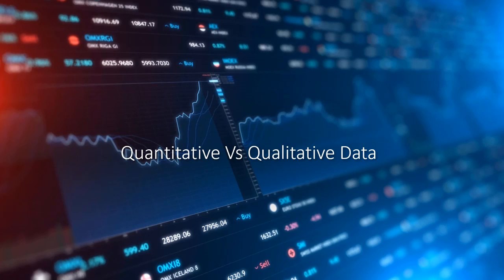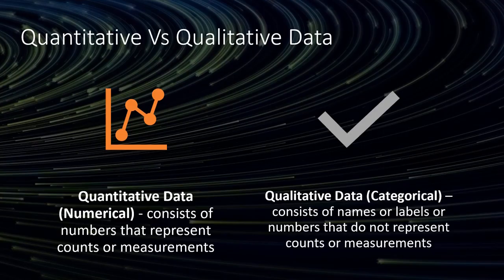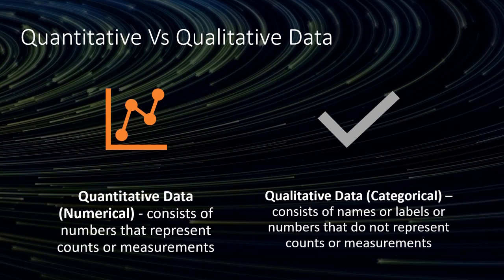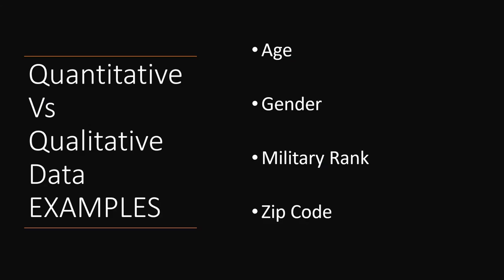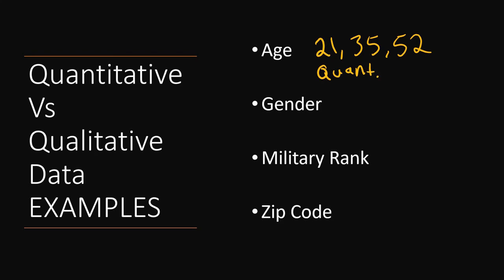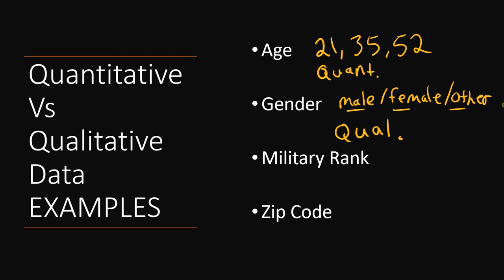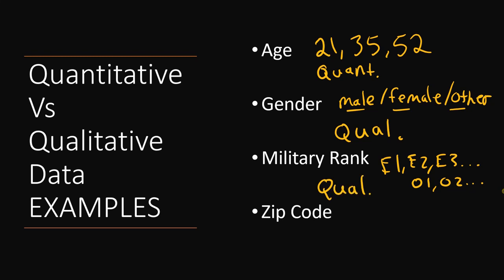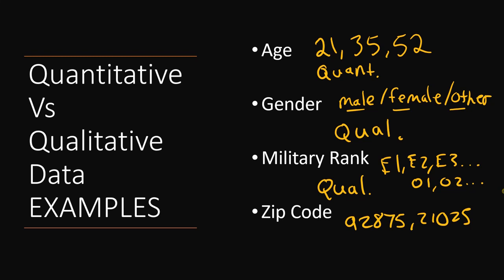Quantitative Vs Qualitative Data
How do we know if data is Quantitative or Qualitative? In this video I define Quantitative and Qualitative, and provide examples for Age, Gender, Military Rank, and Zip Code.